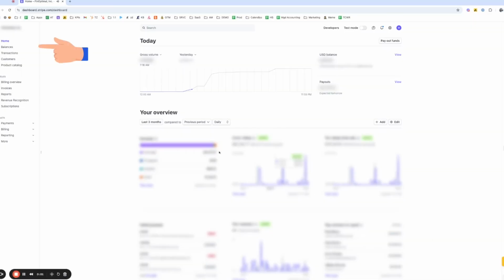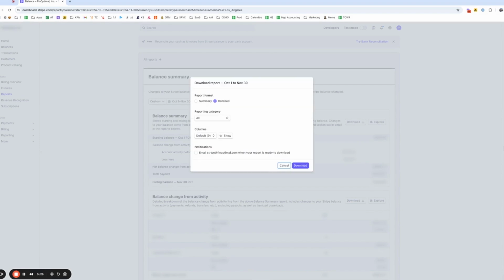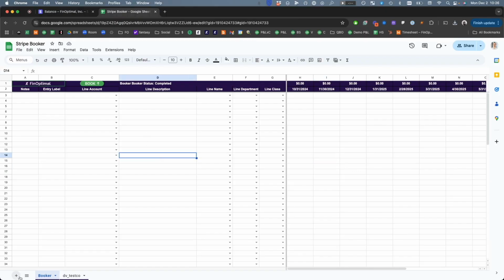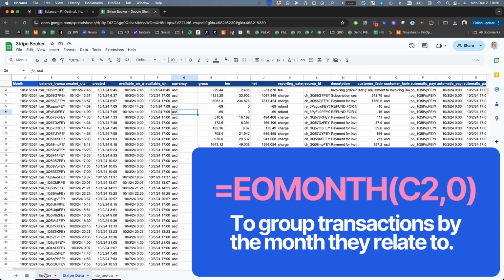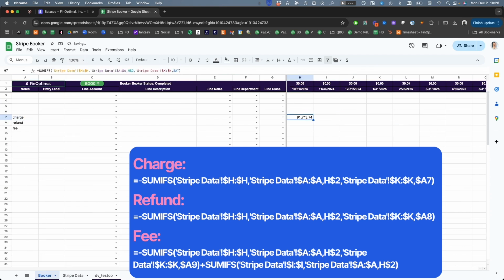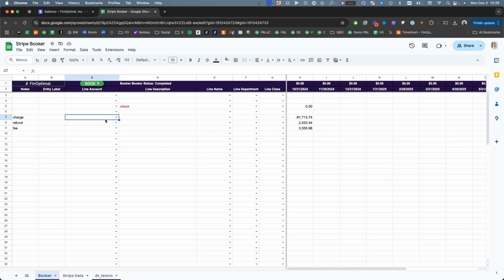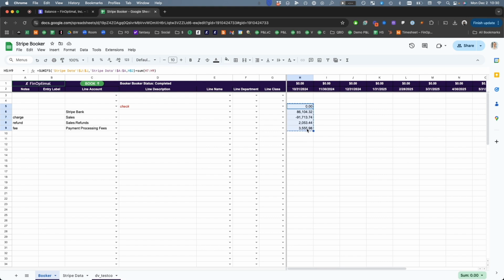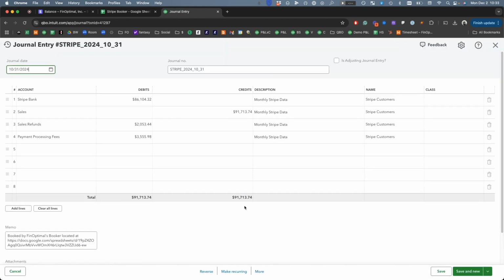Easiest Way to Book Stripe Revenue in QuickBooks Online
Description:
Accounting for Stripe revenue in QBO can be tricky. In this video, we show you how to use Booker from FinOptimal to create and manage your Stripe journal entries in the most efficient way – using just one Google Sheet and one Stripe report.

Learn how to:
✓ Pull the right report from Stripe
✓ Set up a Google Sheet that automatically calculates your entries
✓ Create journal entries for revenue, fees, and refunds automatically
✓ Maintain a clear audit trail
✓ Save hours of manual work each month

Using FinOptimal's Booker app, you'll see how just a few formulas can transform your monthly Stripe accounting process. Perfect for accountants managing Stripe payments in QuickBooks Online.

⏱️ Sections:
0:00 - Intro
0:32 - Pulling Stripe Reports
1:34 - Understanding Booker
2:22 - Setting Up Your Sheet
3:15 - Creating Formulas
6:10 - QuickBooks Integration
7:11 - Implementation Steps

🔗 Get Started: Visit FinOptimal.com